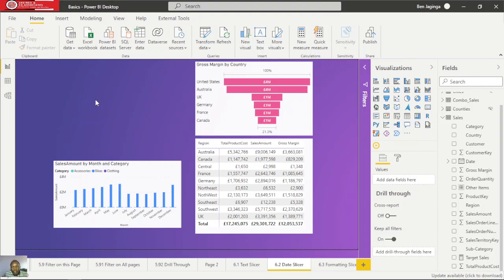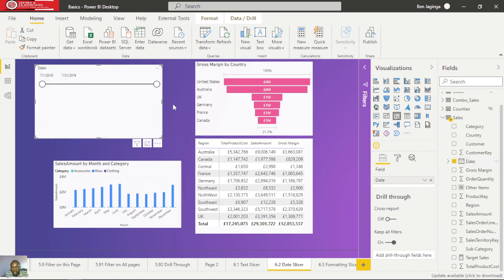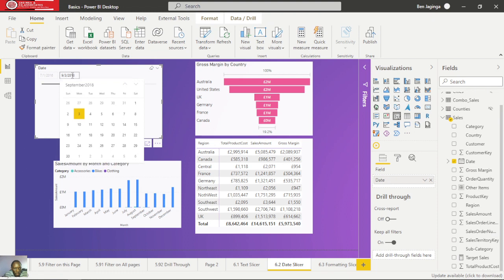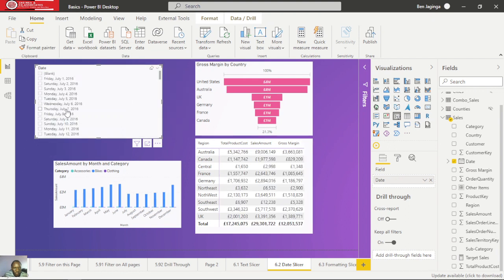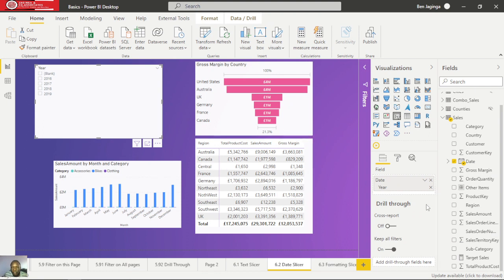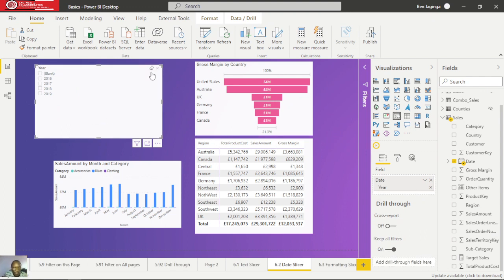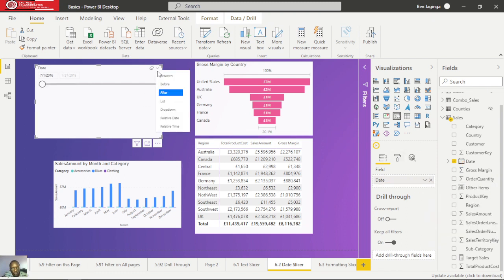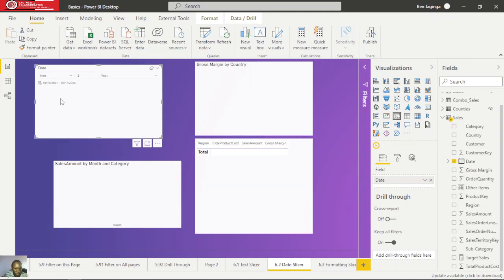How to use Date Slicer with Power BI